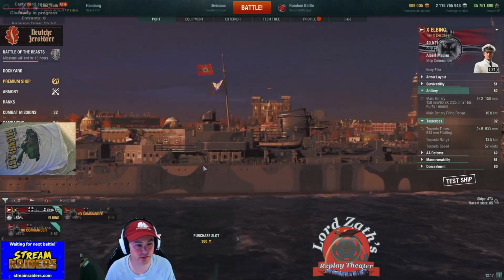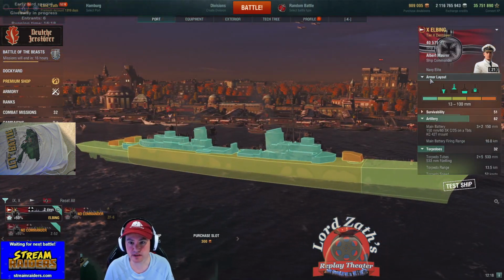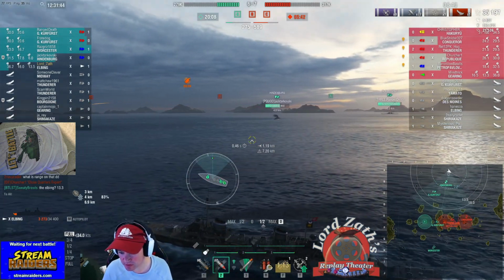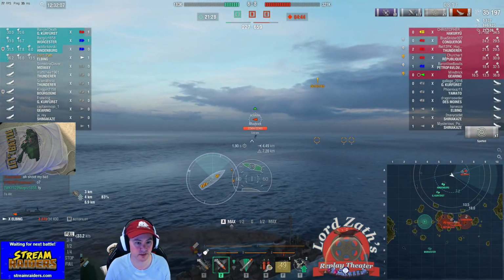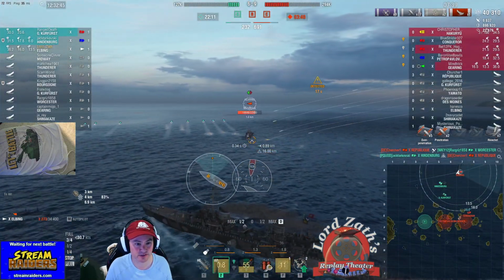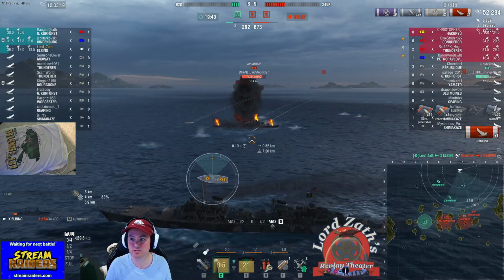Checking Out Elbing, the new German Tier 10 Destroyer, Part 1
About this video
Since Elbing came out of embargo, I went ahead and showcased the new Tier 10 German Destroyer in World of Warships. Her playstyle is very different compared to other DDs. What do you think of her? OP "must have" or "dud"?